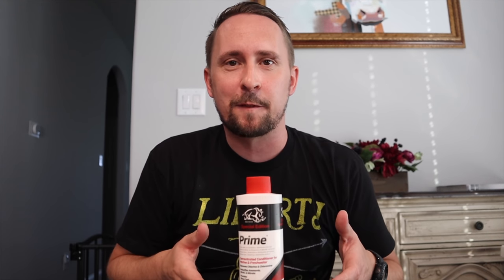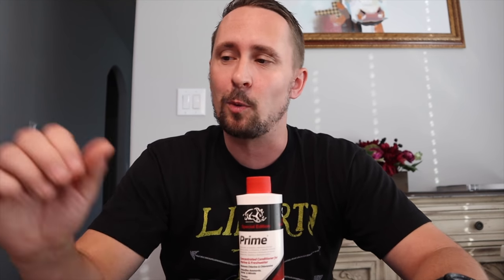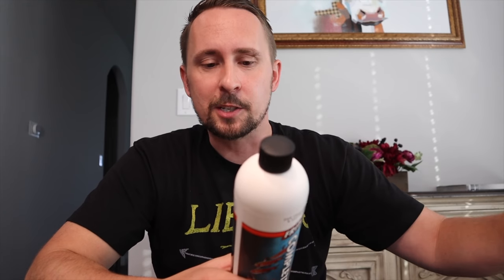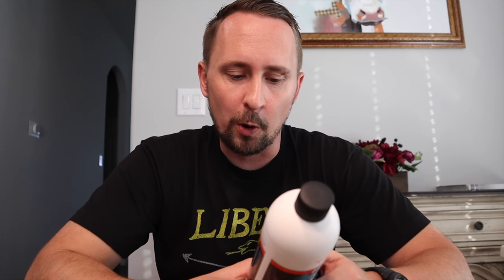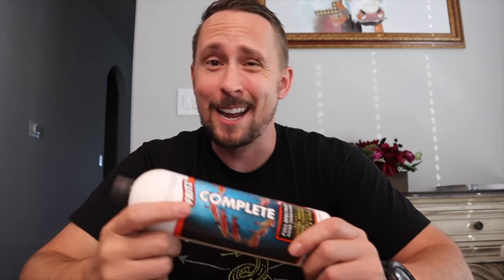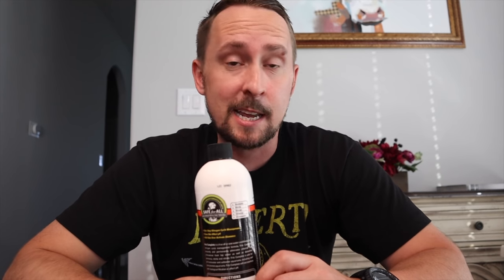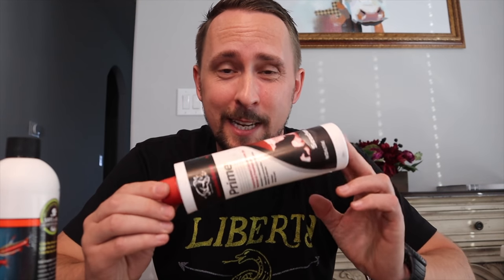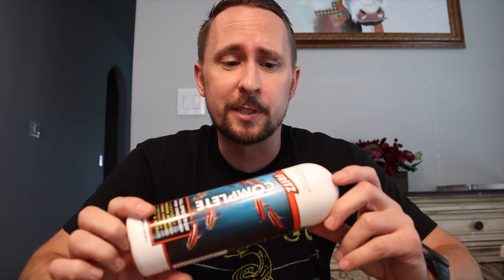My First Thoughts on FRITZ COMPLETE for your aquarium | Jay Wilson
My first Thoughts on FRITZ COMPLETE for your aquarium

About Jay Wilson:
Hi My name is Jay Wilson and I am an avid African cichlid keeper and owner of NorthFinUSA. I love Keeping Fish and educating folks on how to keep a crystal clear aquariums along with helping Fishkeepers get started in the fish hobby. When I am not messing with Cichlids I am playing with my son and spending time with family. I currently keep Shell Dwellers, African cichlid Predator Haps,  Peacocks along with Tropheus and Goby. My dream tank would be a massive lake Tanganyika community tank that I am working on currently.